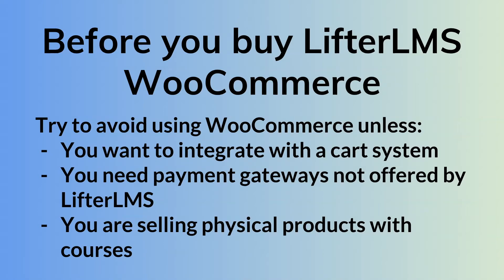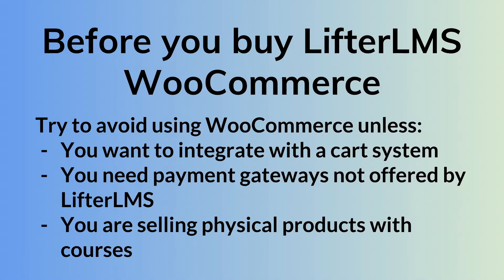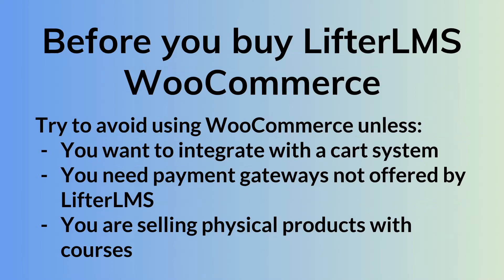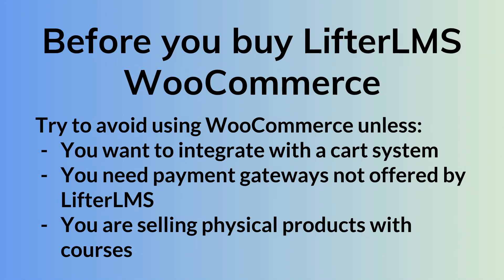What you Should Understand Before You Buy the LifterLMS WooCommerce Extension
The LifterLMS checkout system allows you to do direct checkout for courses and memberships. There is not currently a cart system integrated into LifterLMS, so you may want to consider using WooCommerce. In this video I walk through the main reasons you will want to use WooCommerce with LifterLMS.

You may want to avoid using WooCommerce with LifterLMS if you want to do recurring payments, because you will need the WooSubscriptions add-on from WooCommerce (about $200/year/site) where the LifterLMS system takes care of recurring payments if you use the other gateways from LifterLMS (Stripe, PayPal, and Authorize.Net).

Here is a coupon you can use for a discount if you do purchase any products from LifterLMS